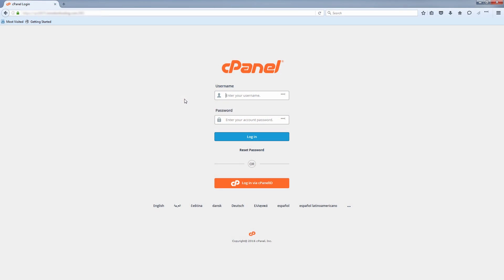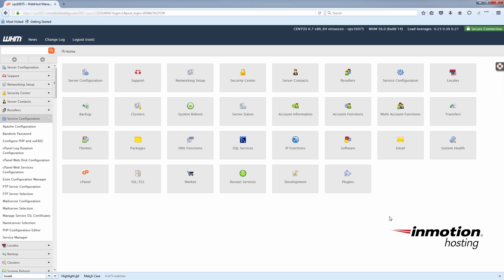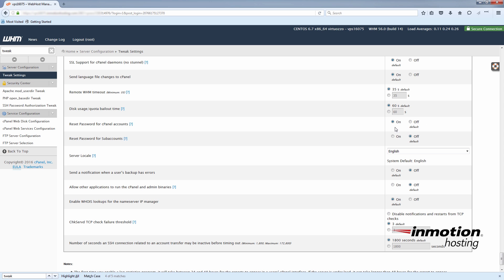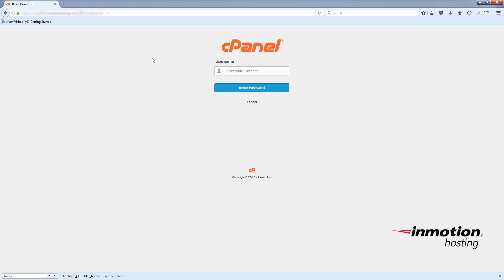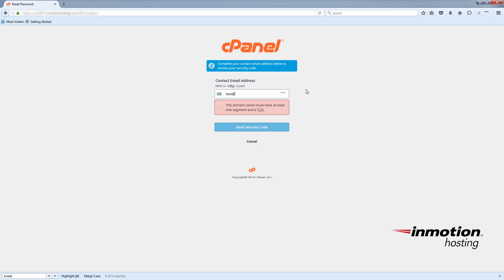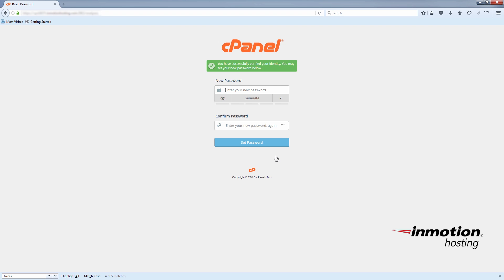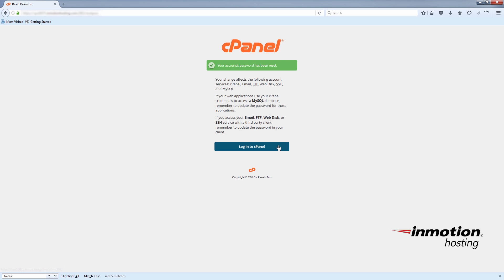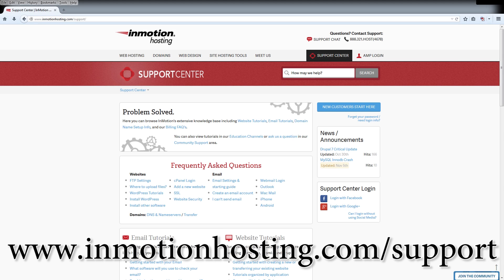How to Set Up Password Reset at cPanel Login Screen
In this video, I am covering a new WHM feature you can use with your VPS or Dedicated Hosting plan.

Logging in with root access, you can use Tweak Settings to enable Password Resets through email at the cPanel login screen. This can save you and your cPanel users some time.

First, you must make sure the contact email for the cPanel account is valid.

Step 1. Log into WHM as root.
Step 2. Open "Tweak Settings"
Step 3. Under the "All" tab enable the option for "Reset Password for cPanel accounts" under the System settings

Now you and your cPanel users can reset the password through an email security code.

If you need to change a contact email for a cPanel account you can do so by modifying that account in WHM: